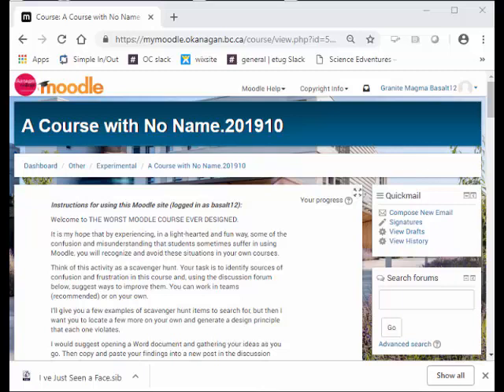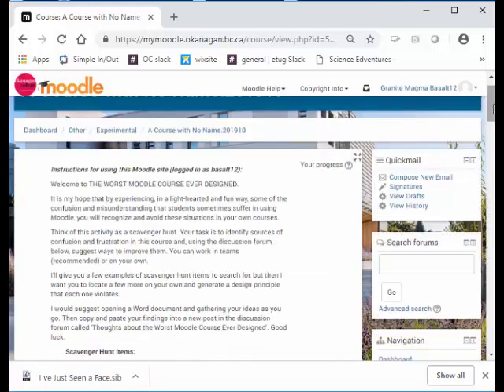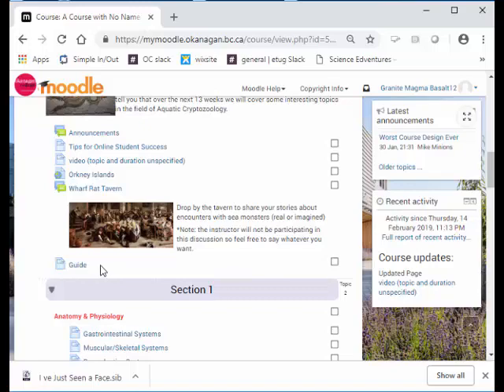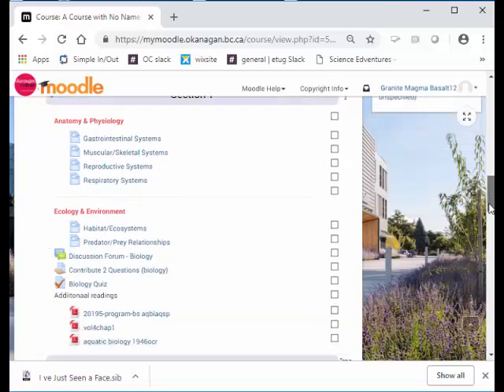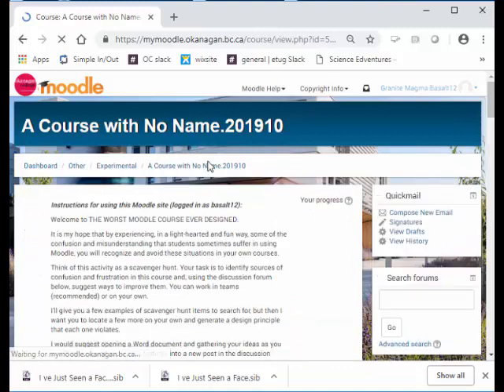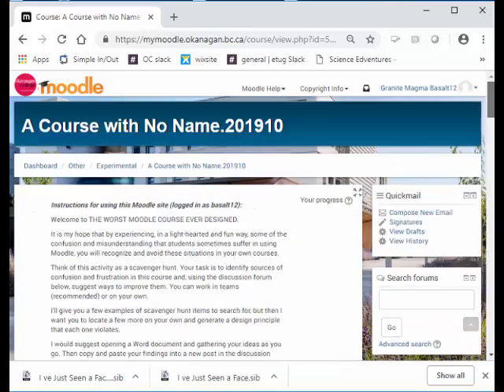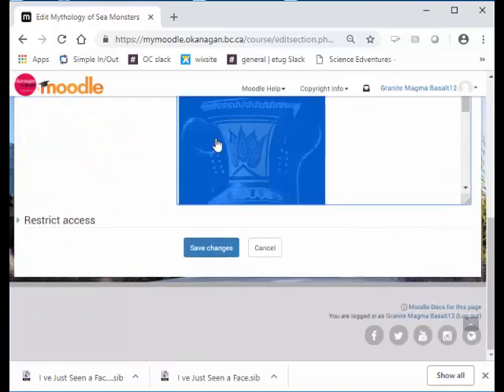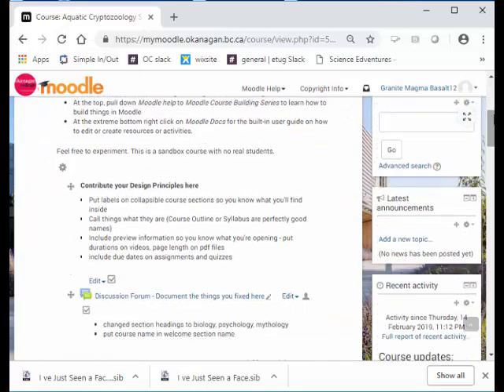worst moodle course ever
project for LXD